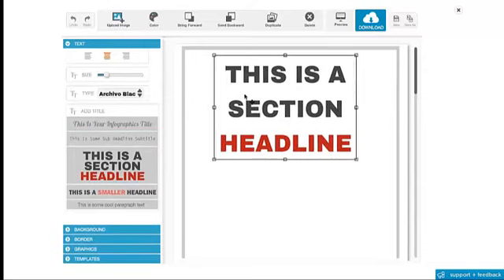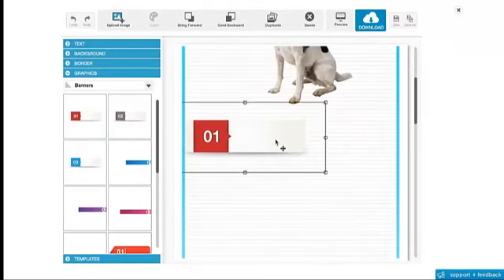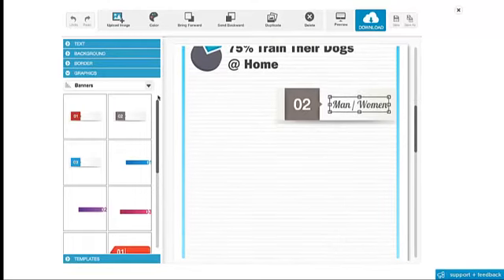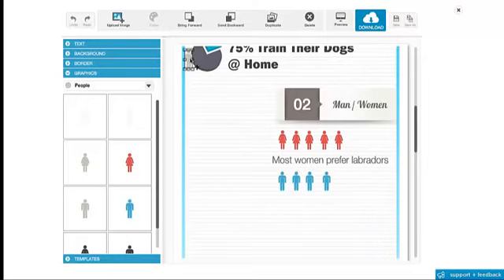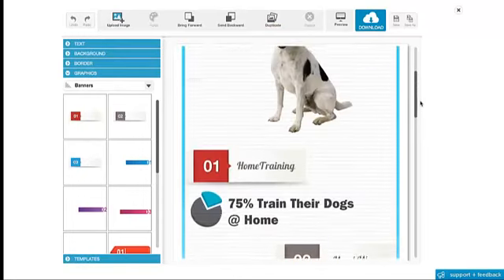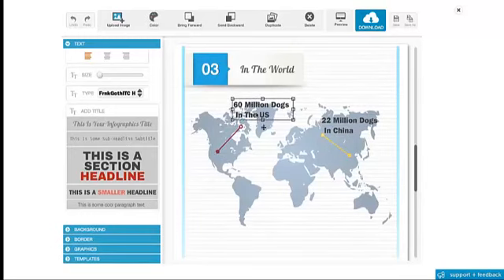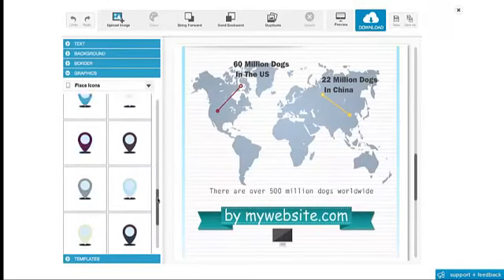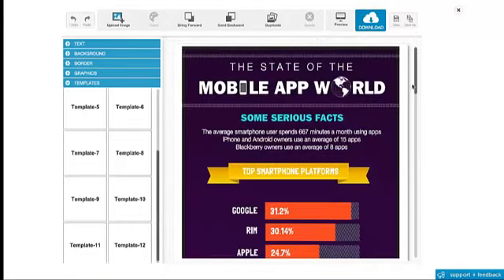Instant Infographics Presence software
What is Instant Infographics Presence?

Instant Infographics Presence is a web based application created by Paul Clifford and Bertrand. You do not need to have previous knowledge in designing. Anyone can use the Instant Infographics Presence to to create unlimited infographics within minutes.

You simply launch the software and start designing. The application allows you to create high quality infographics using a simple drag and drop method. Instant Infographics Presence also comes with more than 500 images that include, pattern, banners and other graphics.